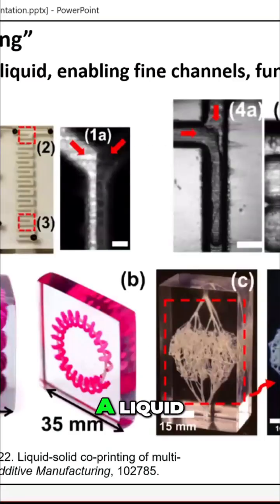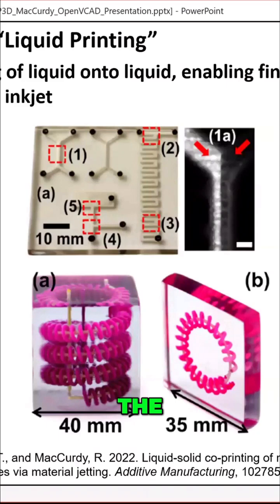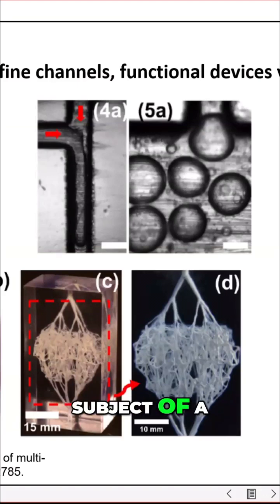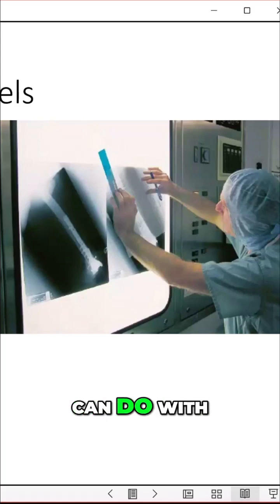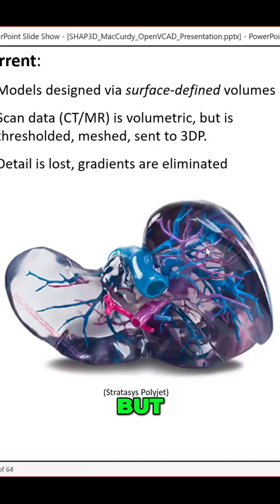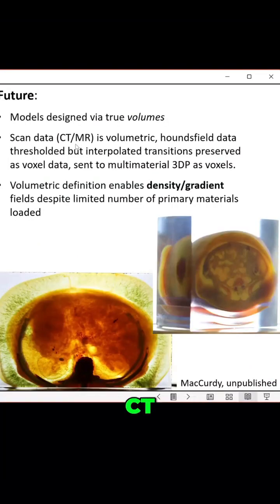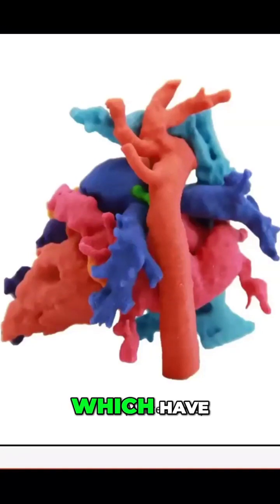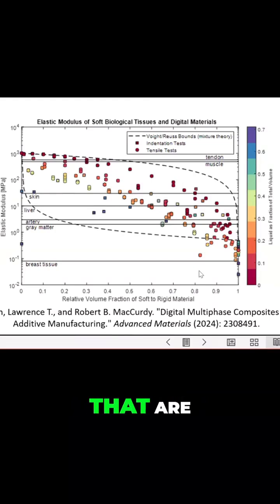JAW DROPPING Multi-Material 3D Prints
Dr. Robert MacCurdy, Assistant Professor at the University of Colorado Boulder, explains what multi-material 3D printing is and how it's transforming the healthcare industry. This innovative tech is having a tremendous impact on microfluidics and pre-surgical planning models but needs to be powered by specialized software.